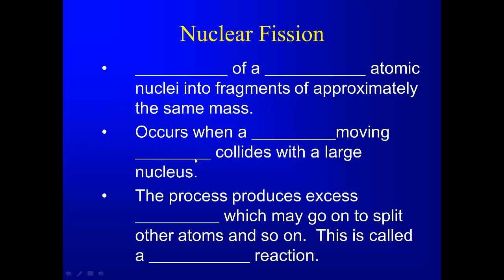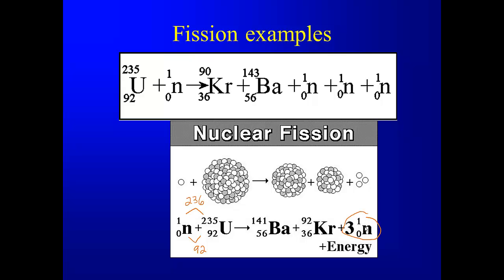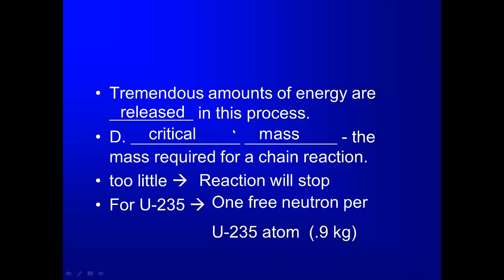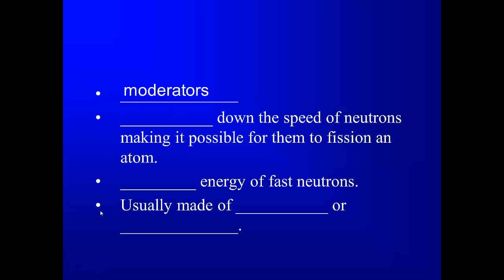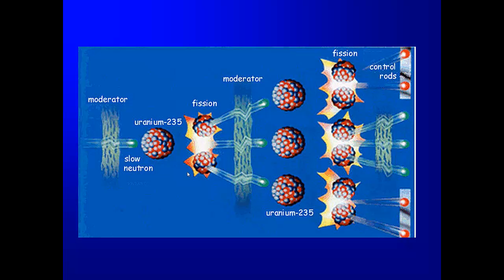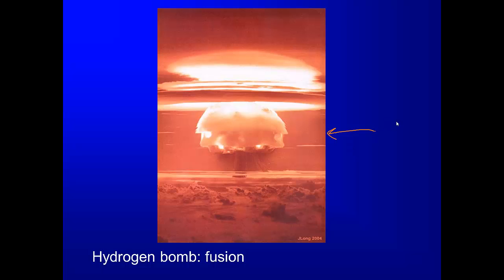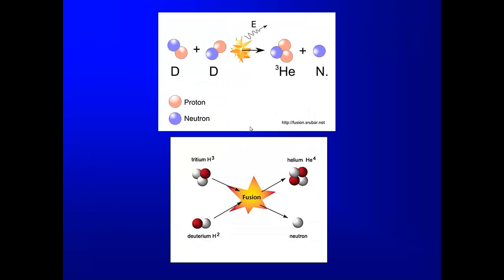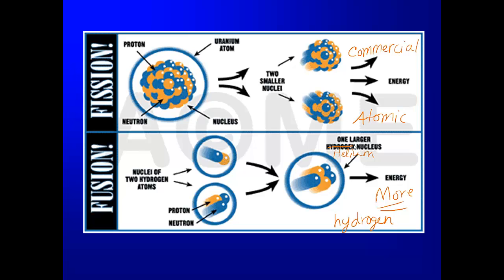mahoney podcast 4.6 fission and fusion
page 14-15 in Unit 4 packet